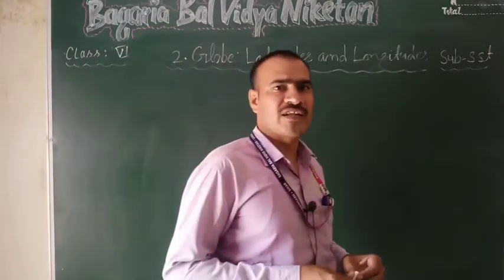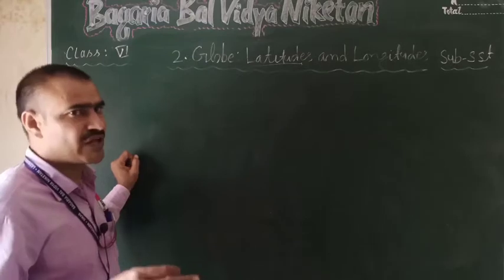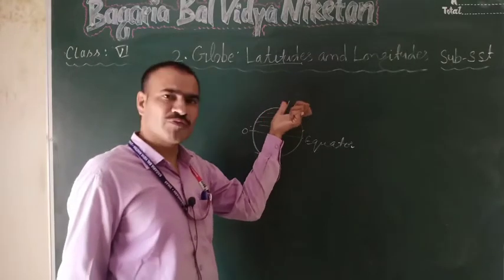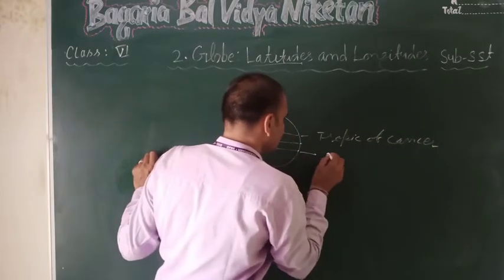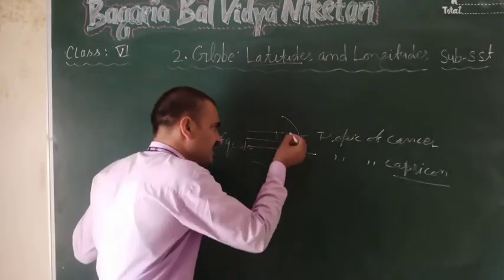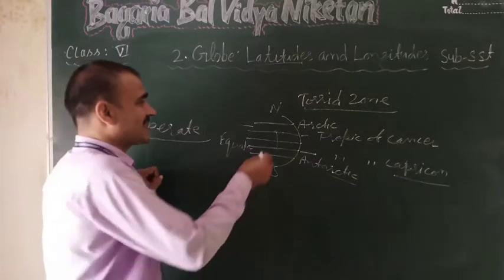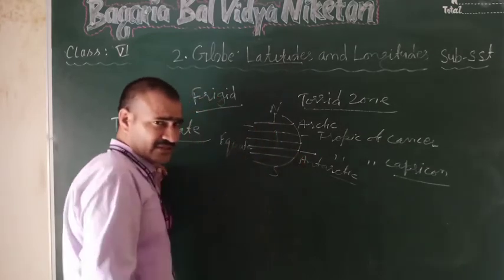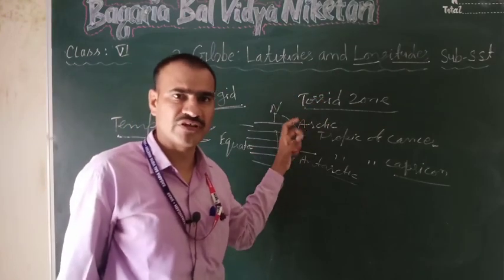SST VI : Latitudes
Chapter-2 Geography